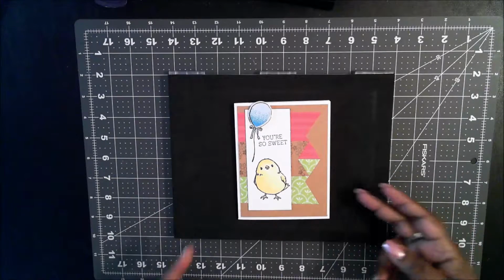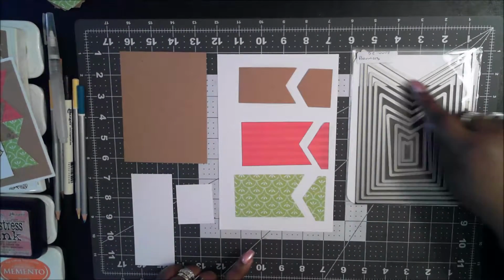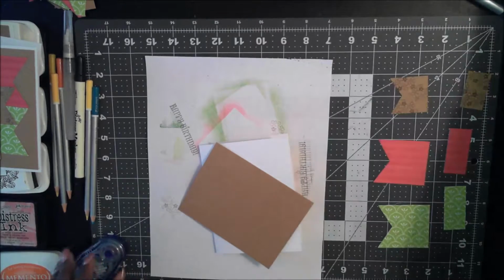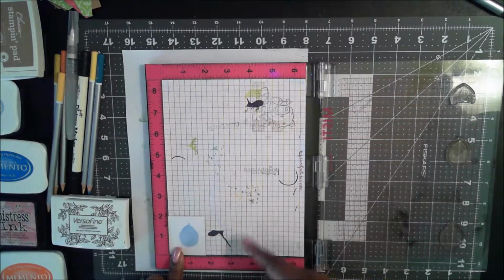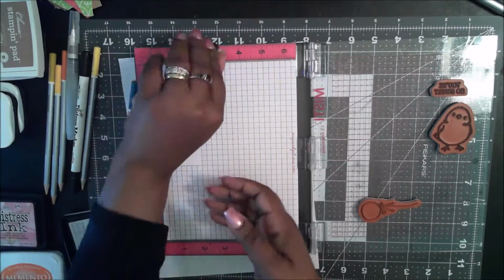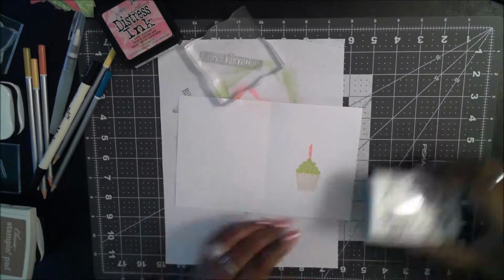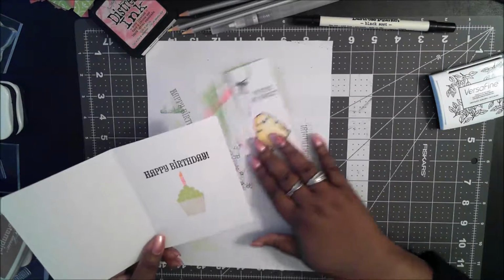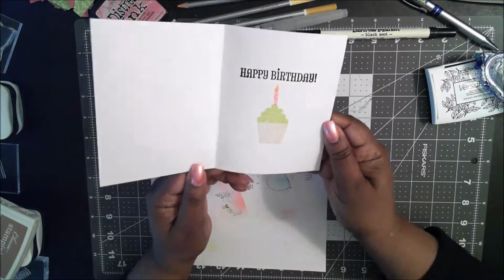Using up paper scraps - sweet bird birthday card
A birthday card featuring a cute bird from Stamping up. The card has some water coloring and blending of the bird.

Materials:
card base cut to 8.5 x 5.5 in
white strip 4.75 x  2 in
white square 2 in
green pattern strip 2 x 3.5 in
red pattern strip 2 x 3.5 in
kraft strip 1.75 x 2.75
kraft matte 5.25 x 4

Stampin up Balloon punch
Sizzix Banners Framelits
Inks
Memento:
 - Tangelo
 - Summer Sky
 - Bahama Blue
 - Rich Cocoa
 - Pear Tart

Ranger Distress Ink  Worn Lipstick
Stampin Up Baked Brown Sugar

Stamps:
Stampin Up Honeycomb Happiness
Stampin Up Balloon Celebration
Fiskars Cupcakes and More